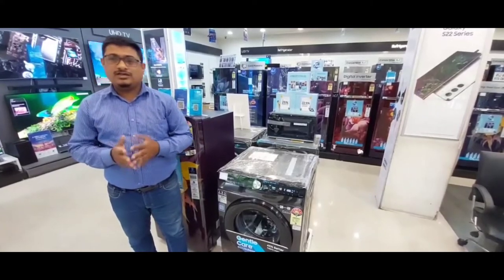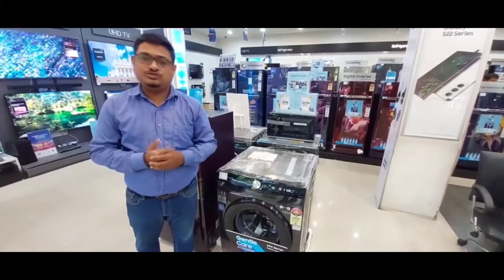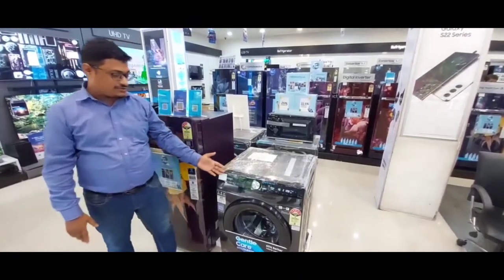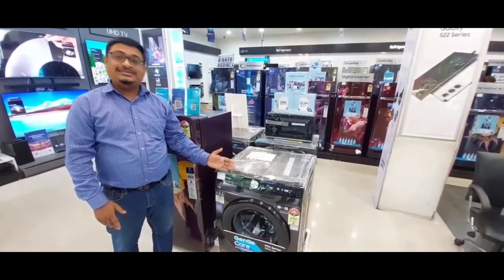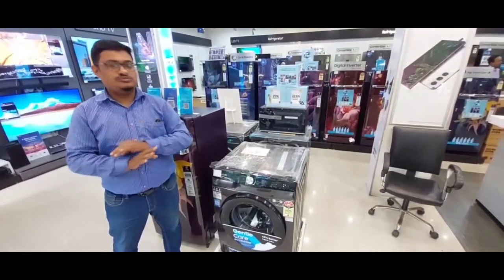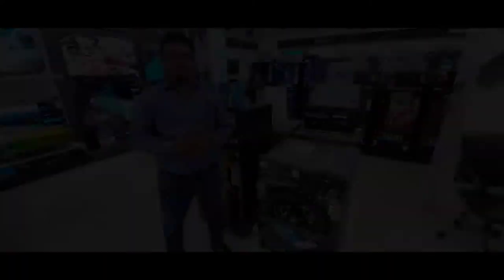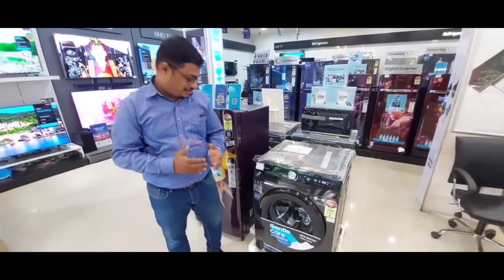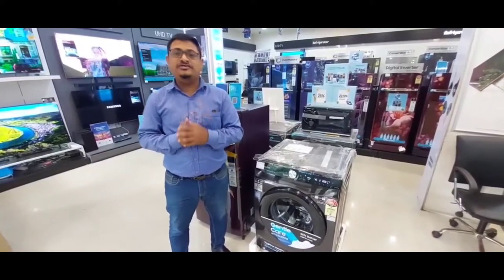Samsung AI EcoBubble Washing Machine | Highly Durable & Sustainable (Bengali)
Samsung, India’s largest and most trusted consumer electronics brand, launched its 2022 range of artificial intelligence enabled bi-lingual AI EcoBubble™ fully automatic front load washing machines. The new line-up comes with all new AI Wash feature for an effortless laundry experience and larger capacity models going up to 12 kg, as consumers shift their preference to bigger washing machines.

To buy or get a demo, visit your nearest Samsung Store or give a call at the below number:: 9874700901 (Fundamental Electronics Phoolbagan )

We speally do appreciate your support, please help us grow as a channel.